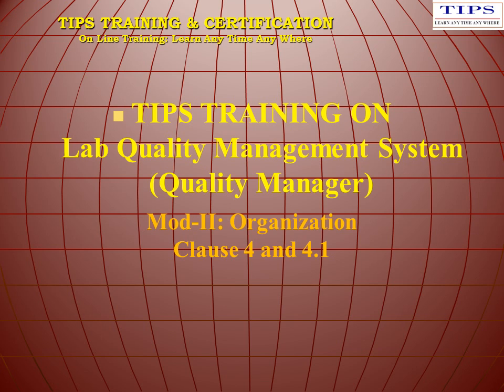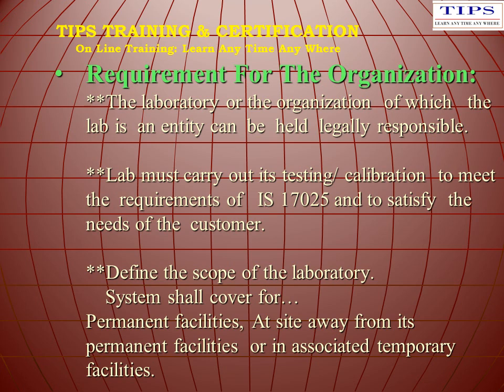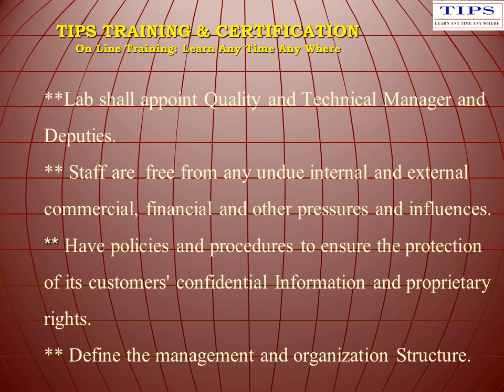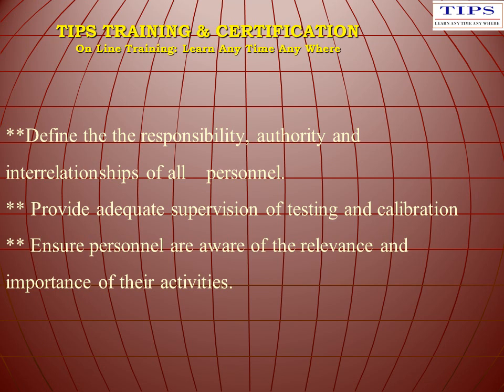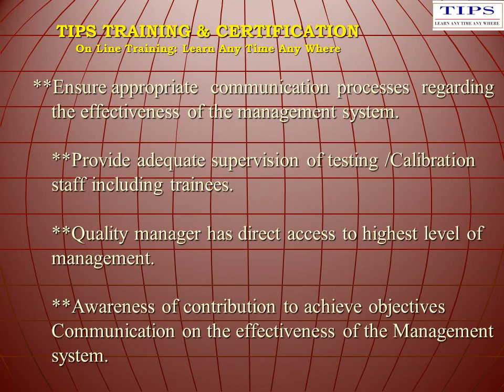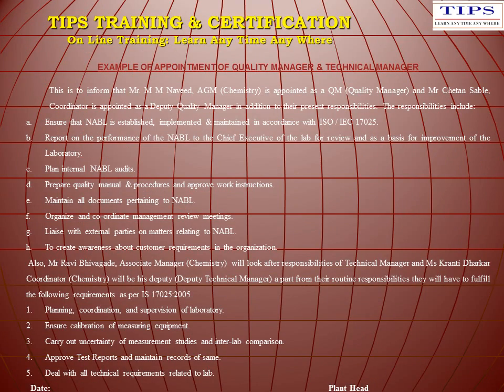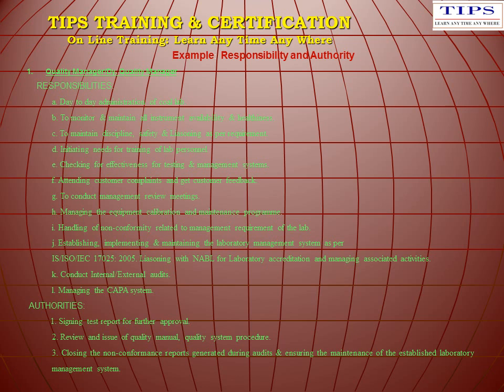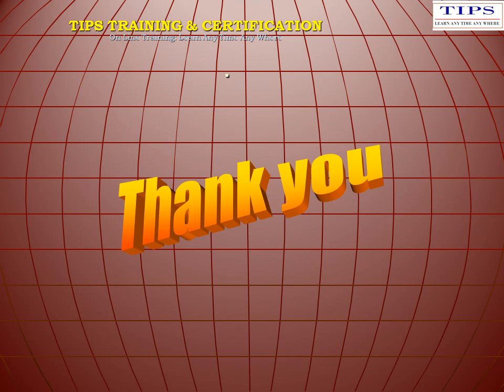LAB ACCREDITATION ISO 17025 CLAUSE 4 AND 4.1 NABL TIPS- Dr. R.R.LAKHE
This video explains the clause 4 general requirements and 4.1 organization of ISO 17025 Lab Quality Management System Standard for Lab/ NABL Accreditation